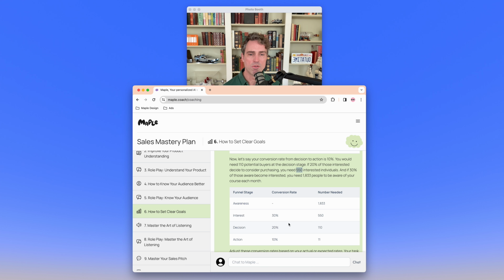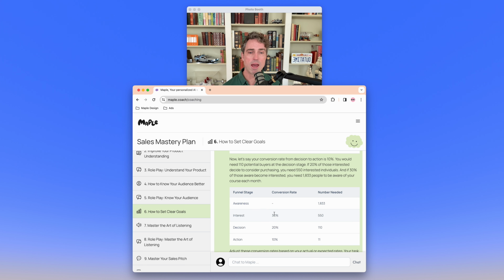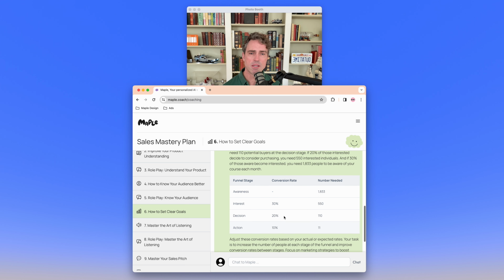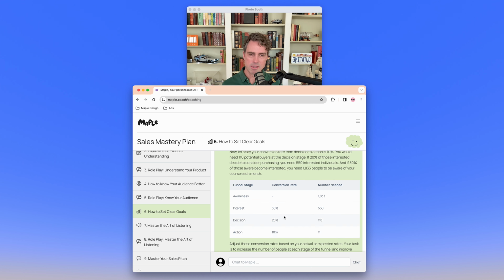How to Hit Your 2024 Sales Goals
In this short tutorial, I show you how to take your sales goal and convert it into actionable numbers for you to work towards.